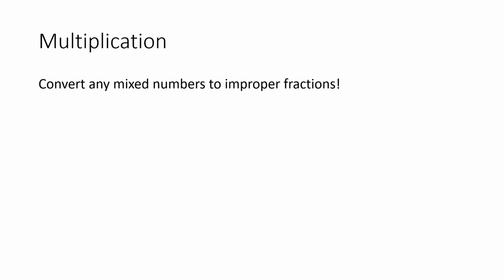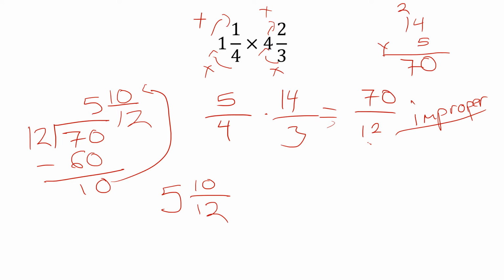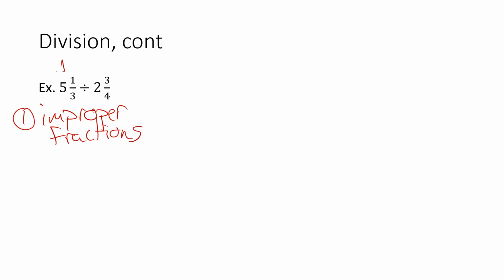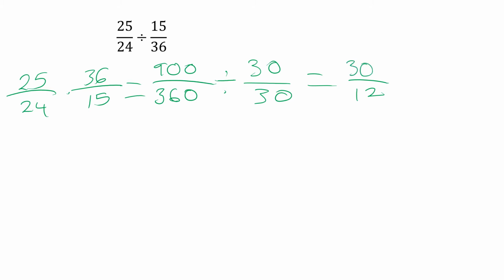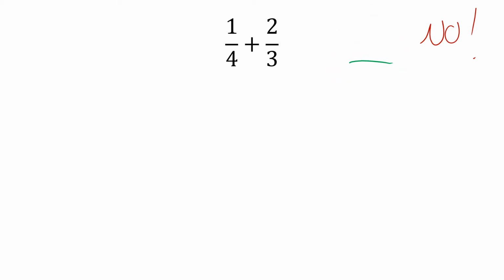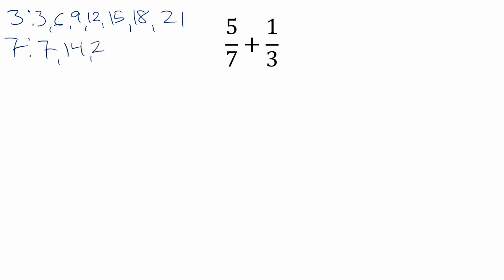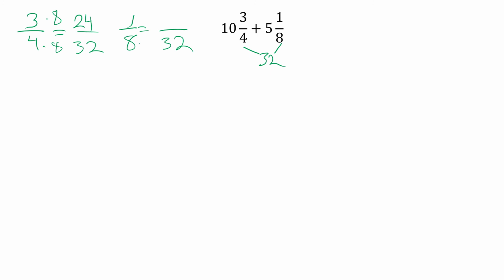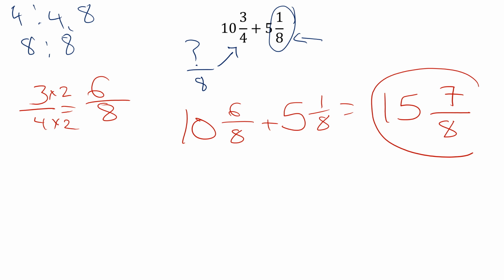Fractions Part 2